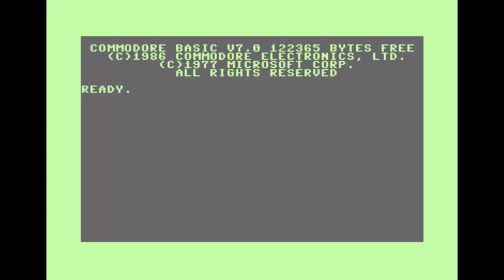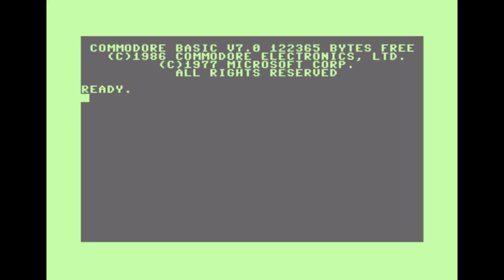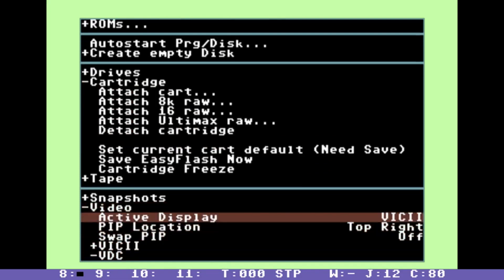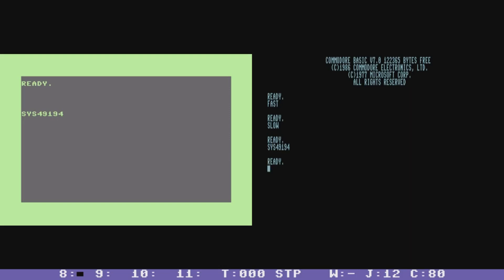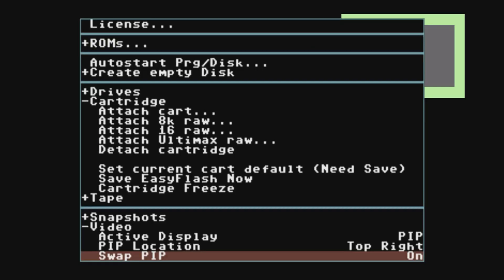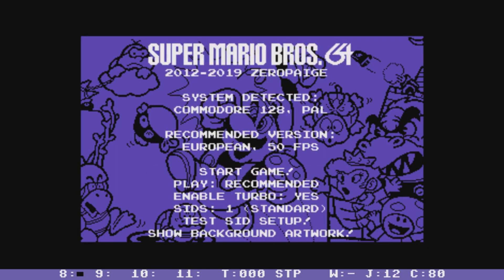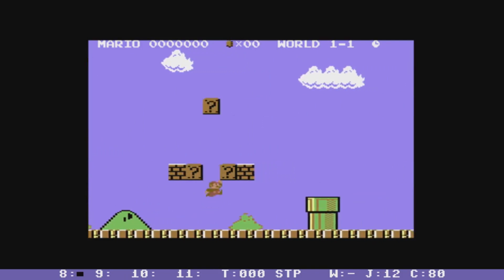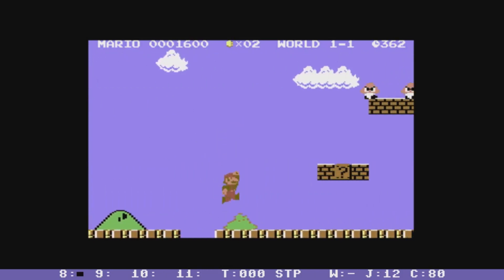BMC128 for the Rasbperry Pi 2/3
In this video, I demonstrate the Side-By-Side and Picture-In-Picture video options for viewing both VICII and VDC displays simultaneously.  Also, I show how to use BMC128 for a better Super Mario Bros experience by configuring a 2nd joystick on your gamepad as POTX which lets you press a button to jump instead of pushing up!